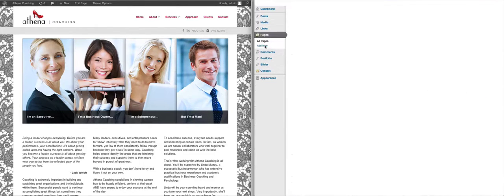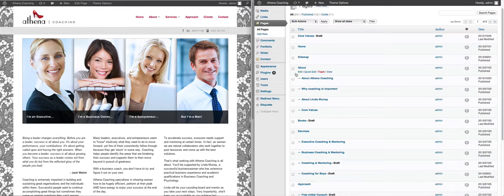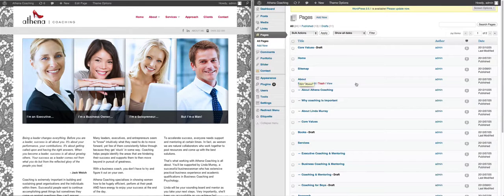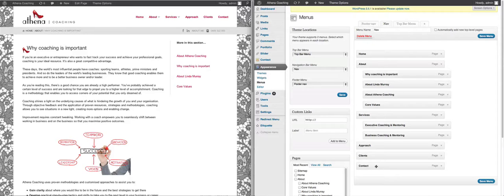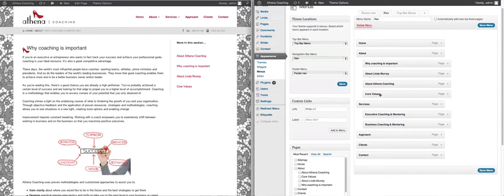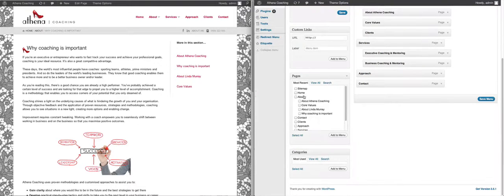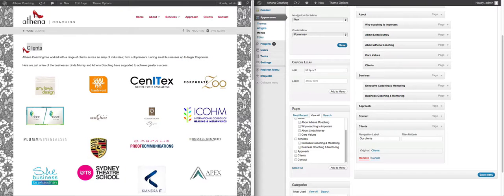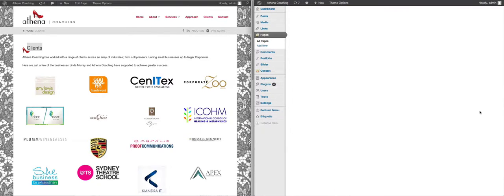Quick start: Managing pages on your WordPress site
A video showing the simple process involved in adding, deleting and re-naming pages on your WordPress driven site.